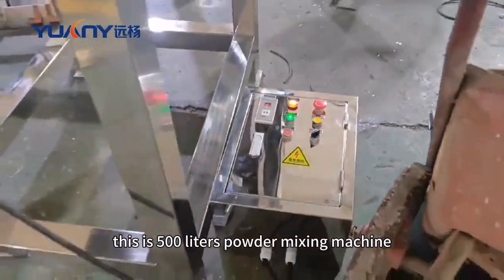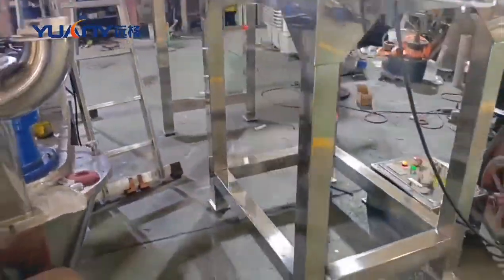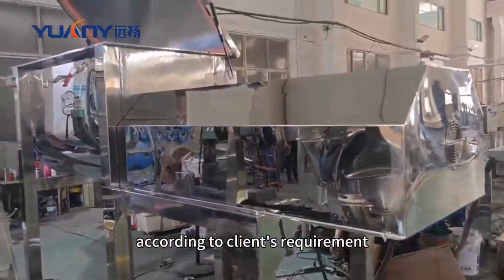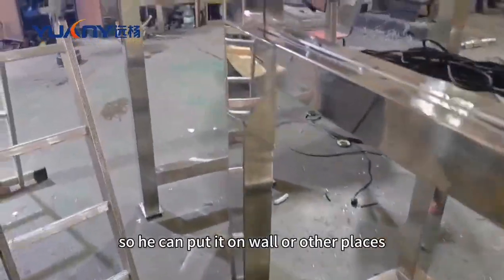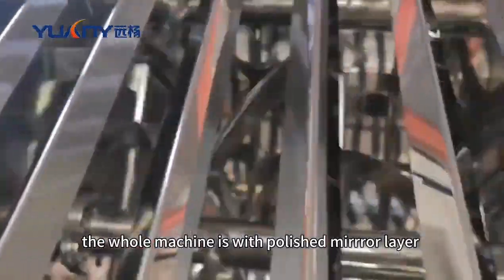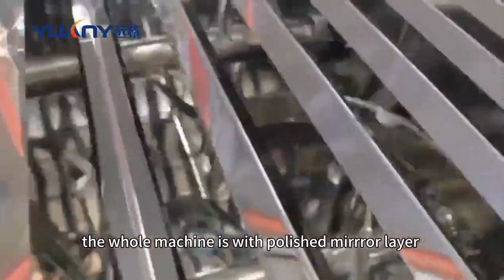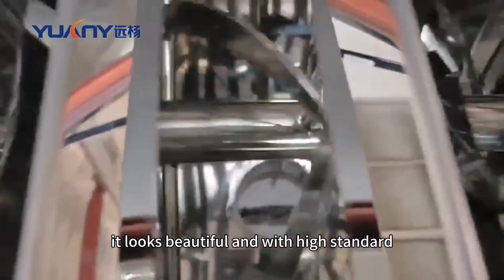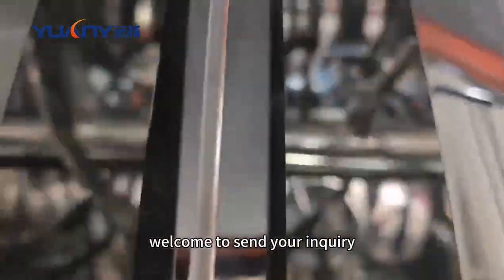Ribbon mixer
powder mixing machine # ribbon mixer